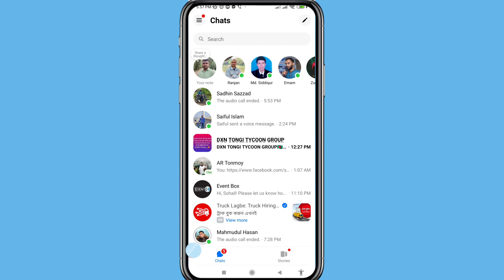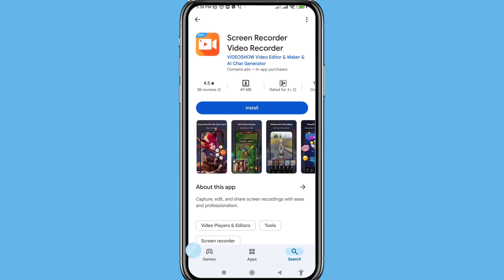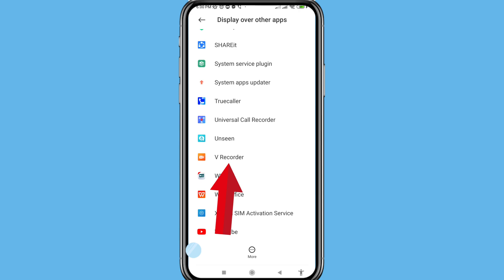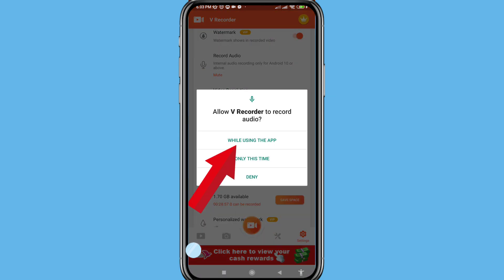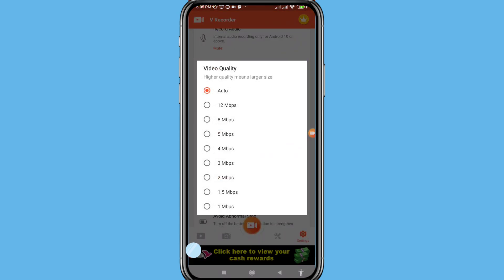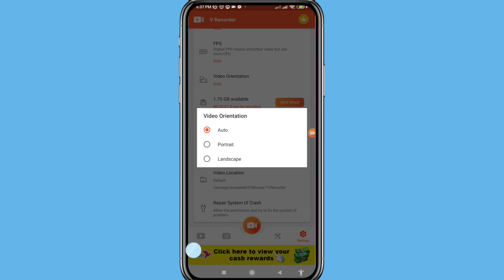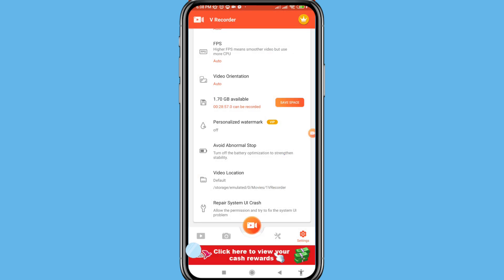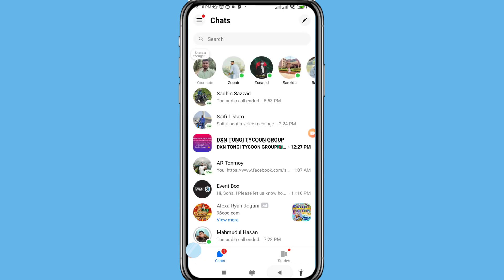How to Record Messenger Video Call with Audio in 2025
MemHi Everyone,
In This Video I Will Show How to Record Messenger Video Call with Audio in 2025.
If You Want Record Your Facebook Messenger All Video Call with Audio You Can Follow This video all Steps & Then You Can Easily Record Messenger Video Call with Audio on Your Phone.
How to Record Messenger Video call with Audio on Android & IPhone
How to Record Messenger Call on Any Phone